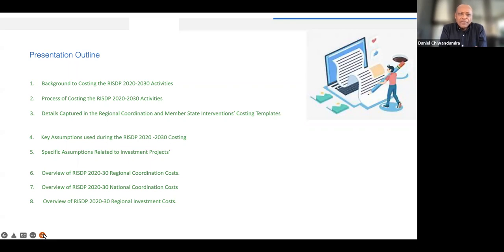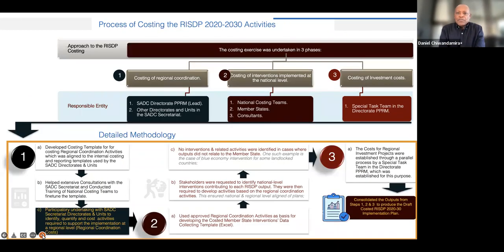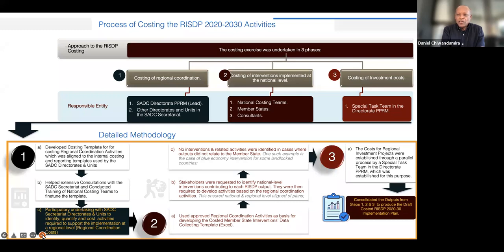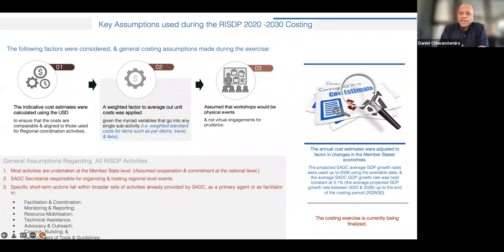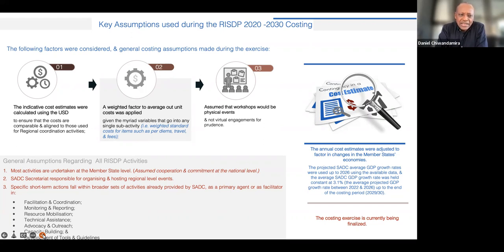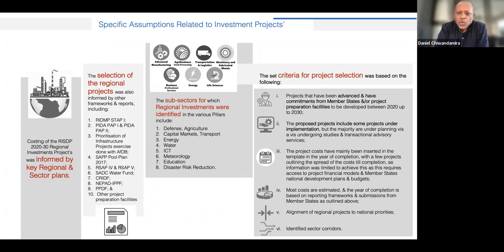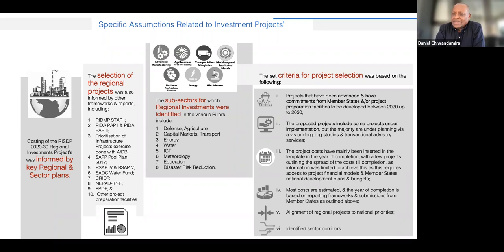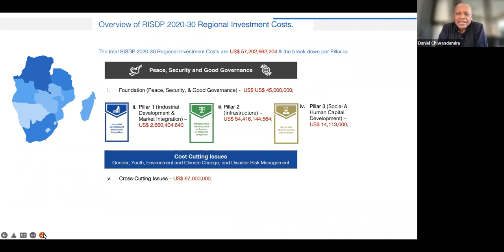Daniel Chiwandamira - Costing the RISDP and Implications for Resourcing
Presented on Tuesday 26th April at Workshop on Resourcing the SADC Regional Integration Agenda; hosted by Centre on African Philanthropy and Social Investment in partnership with GiZ and Wits Business School.

Daniel Chiwandamira is a managing consulting partner at DPC & Associates. He has over 33 years’ experience working on various development assignments across the African continent. He is familiar with regional integration issues and the attendant challenges as well as achievements. Daniel was the Leader of the team that assisted with the development of the RISDP 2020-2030 and the cost implementation plan.